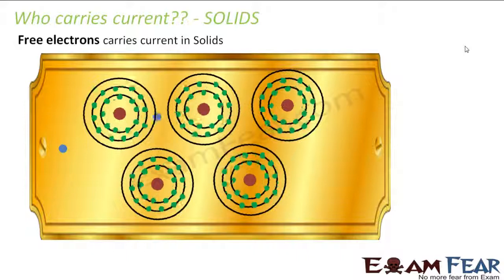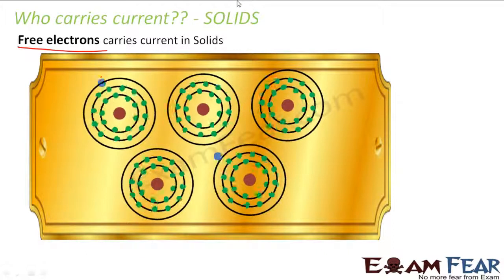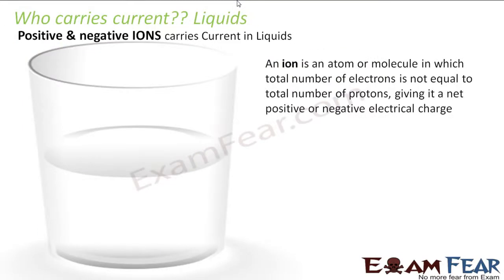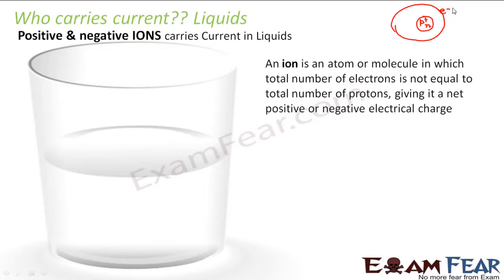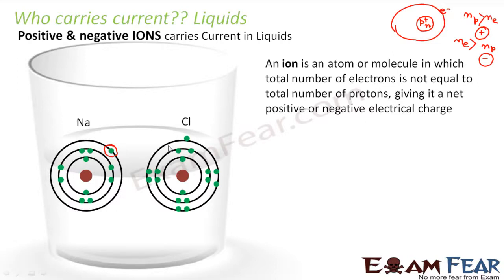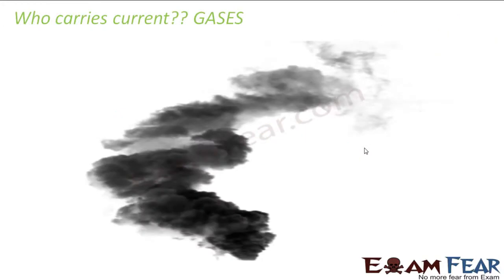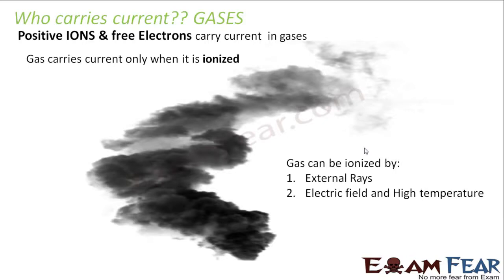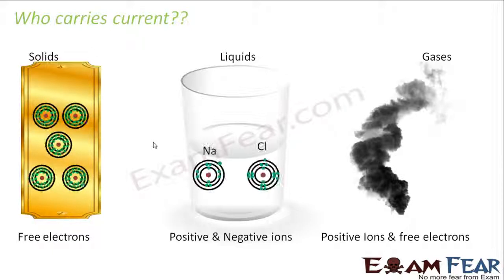Physics Electricity part 4 Current carrier in Solid, Liquid gas CBSE class 10 X